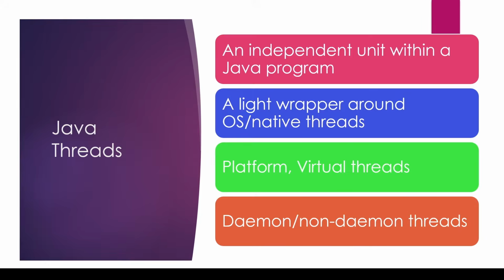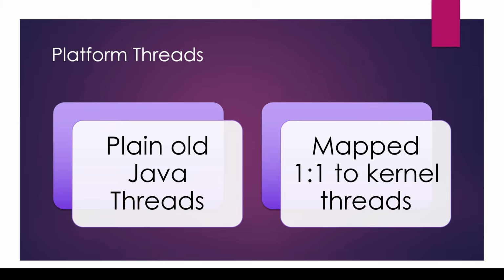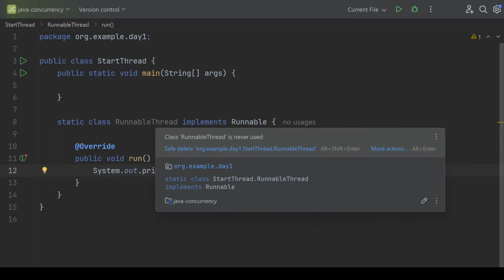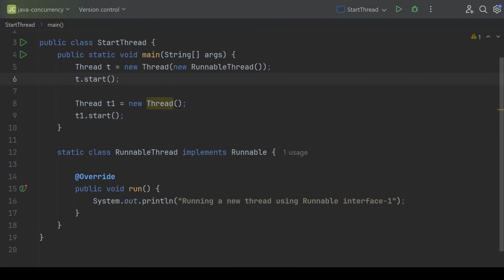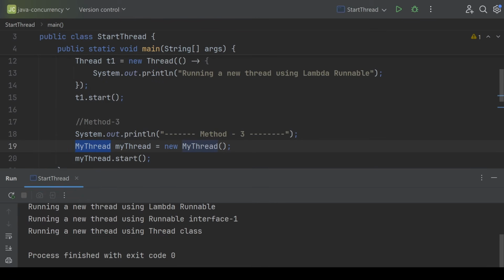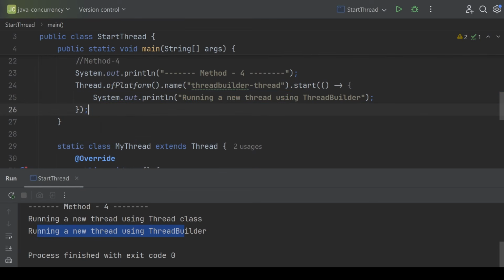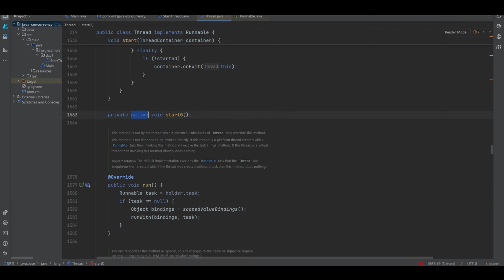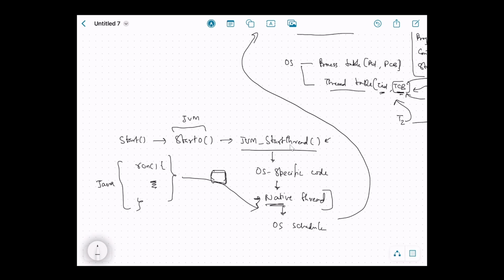Java Threads | Master Java Concurrency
In this video, we will cover the basics of Java threads, different ways to create and start Java threads and in the end how JVM runs a Java Thread.

00:00 Intro
0:20 Java Threads
02:04 Starting Java Threads
05:50 Platform Threads
04:17 Demo
4:42 Code setup
5:45 Runnable Demo
9:36 Runnable using Lambda
11:25 Using Thread class
14:30 using ThreadBuilder
18:42 How JVM runs a Thread